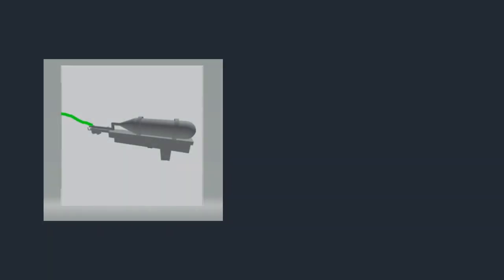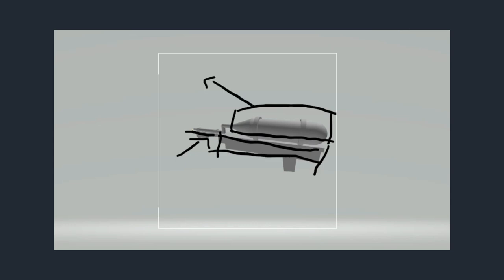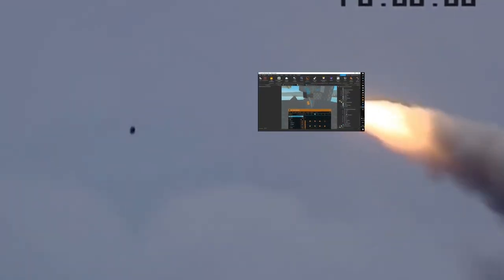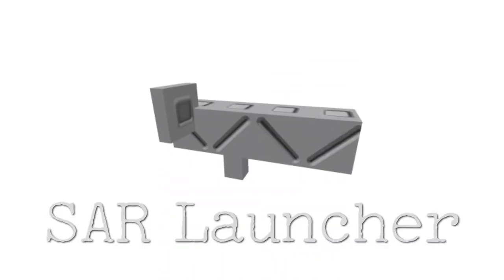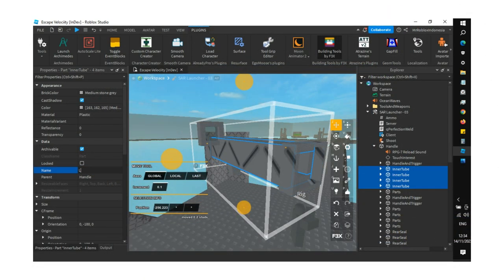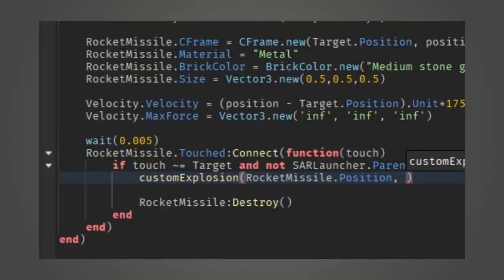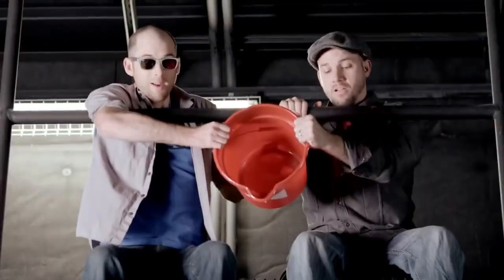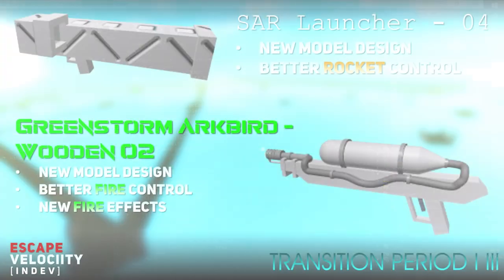A Weapon Upgrade for My Game, part 1 | Roblox Devlog #9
Hello Views, this is MrRobloxIndonesia and welcome to another weapon development video. In today's transition period we will be upgrading the two main ace-ranged weapons in the game, which is the GSA-W01 and the SAR Launcher - 03. Because these weapons are too broken especially with the GSA-W01.

Initially I'm going to upgrade the other melee weapons too, but unfortunately the time was not great to upgrade those weapons
so, thats why this 'Weapon Upgrades' divided into two parts.

And hopefully in the next update, I will also introduce a new weapon.

Track: Girls und Panzer der Film OST - Marude Seibu Sensen Mitaida to Yukari-san ga Itte

Track: Rise of Nations OST - Across The Bog

Track: Sylvver & Ice Angle - Digital Sugar Rush

Track: BL1NKY, Dijit & Tw3Lv3 - House Of Cards (feat. PegasYs)

Track: YT Rewind 2014